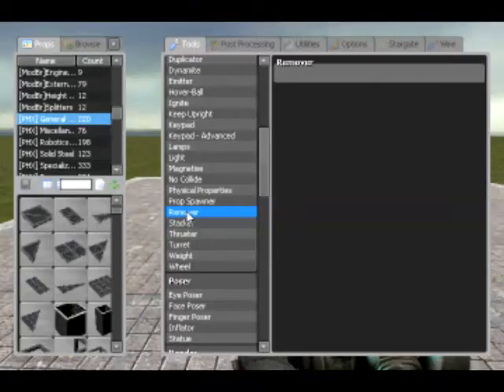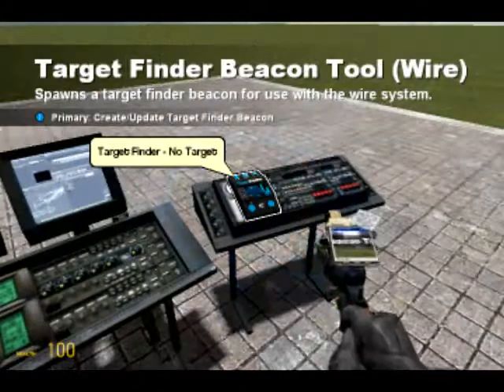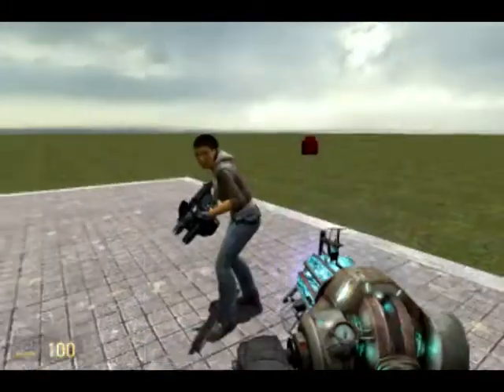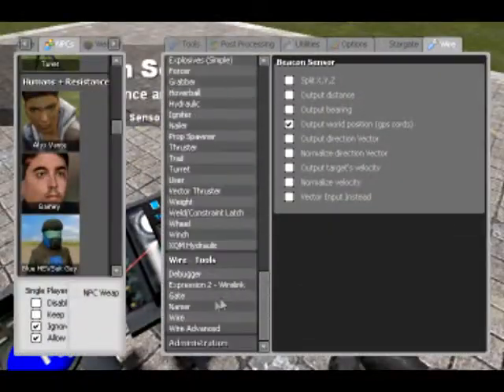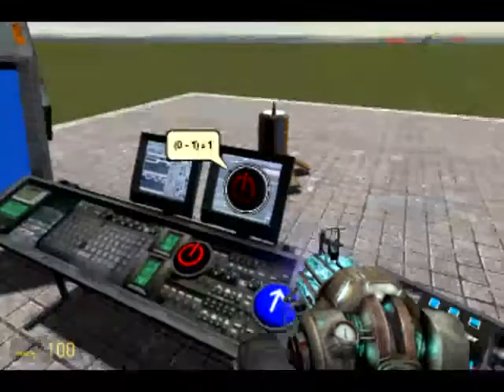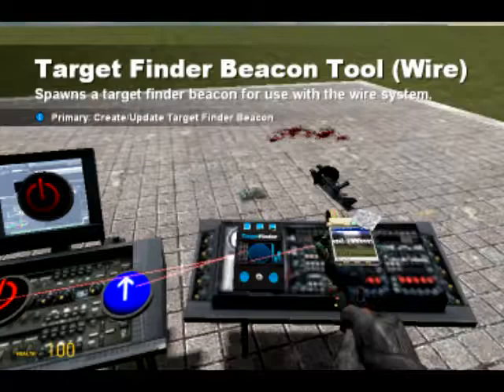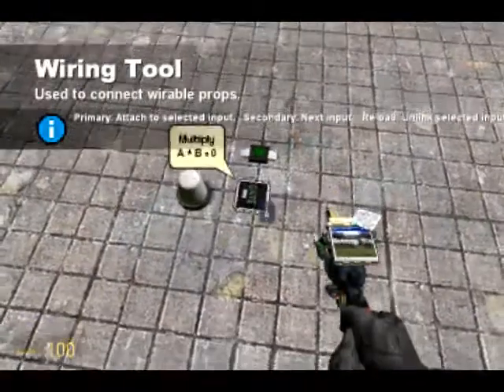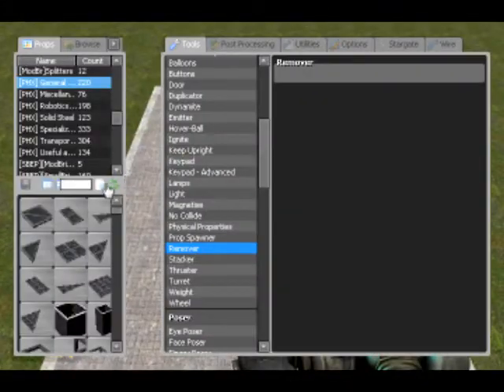Arbiter's Garrysmod Tutorials - 5: Wiremod Beacon & Detection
A tutorial explaining how to use wiremod beacon and detection tools